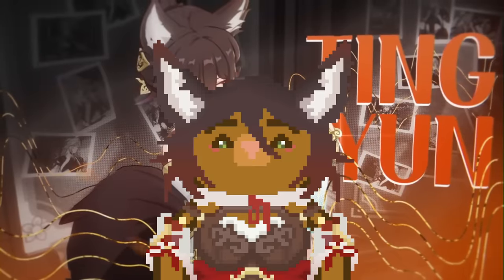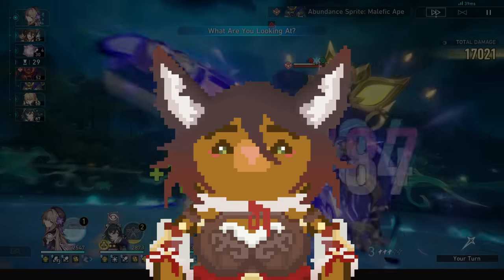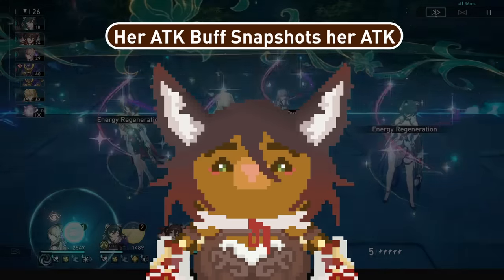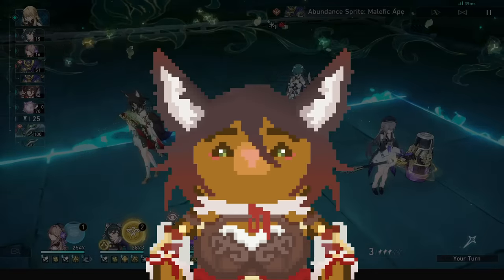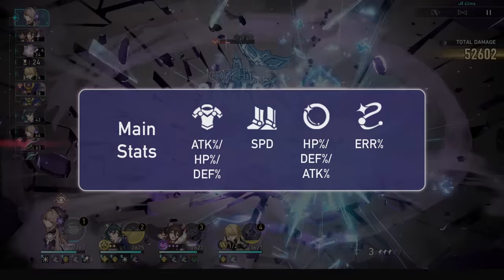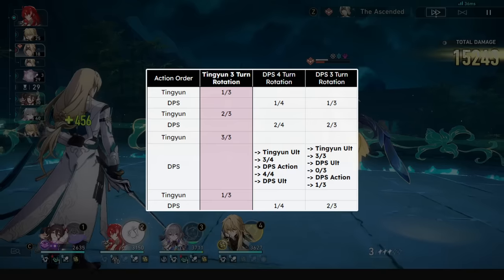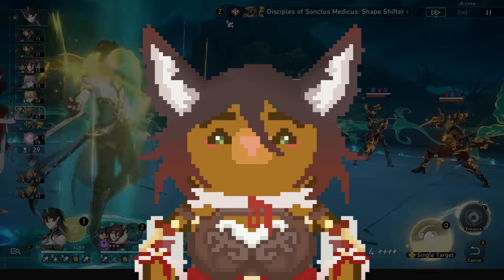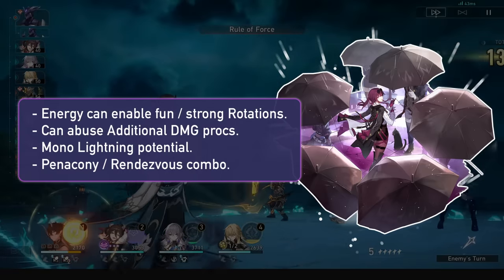A COMPLETE Updated Guide to Tingyun | 1.5 Relics, Light Cones, Teams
Here is my complete updated guide to Tingyun! She is still amazing in 1.5, and necessary for so many DPS, including the latest ones. I go through her best relics, light cones, and explain her kit and needed stats & how to get to her stat goals. I also fully explain how her rotation benefits DPS and why 3 turn rotations (COGGERS) is so amazing. Her new synergies since 1.1 and some possible teams are explained too! Hope it helps.

00:00 Intro
00:37 Overview, Trace Priority
00:58 Basic & Talent
01:17 Skill & ATK Buff Calculation
02:16 ATK Buff Simplified
02:35 Do you Need to Max Tingyun's ATK?
03:22 Ultimate & Info
03:41 Technique & Cool Mechanic
04:11 Worth Pulling for Eidolons?
04:50 Tingyun Best Relics
05:09 Tingyun Best Planar Ornaments
05:53 Main Stats & Endgame Stat Goals
06:51 Tingyun Best Light Cones
07:24 Why 3 Turn Tingyun is OP
07:52 Tingyun 4 Turn Rotation
08:27 Giving DPS A 2 Turn Rotation?
09:48 1.1 Synergies: Silver Wolf
10:24 1.2: Blade & Kafka
10:56 1.3: Imbibitor Lunae
11:20 1.4: Jingliu & Topaz
11:59 1.5: Huohuo & Argenti

Credits:
Gameplay, Websites: Hoyoverse, Hoyowiki, Youtube, Prydwen